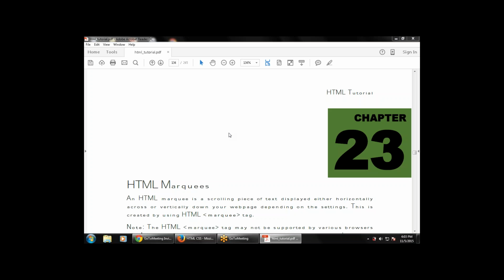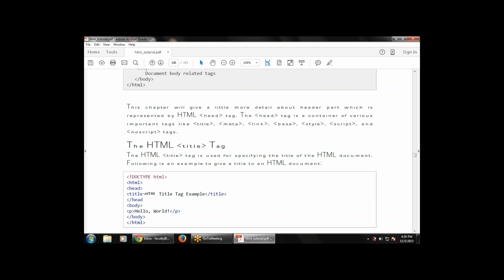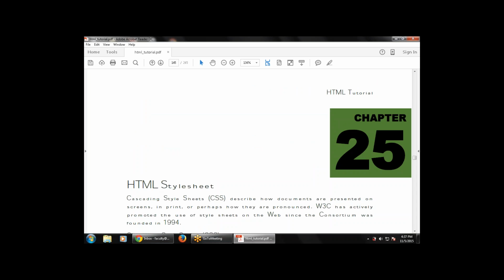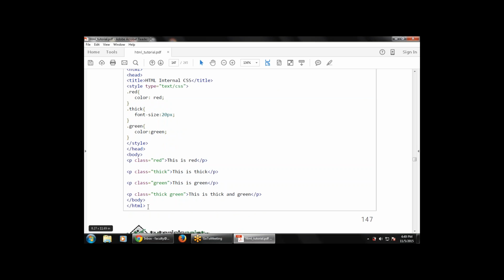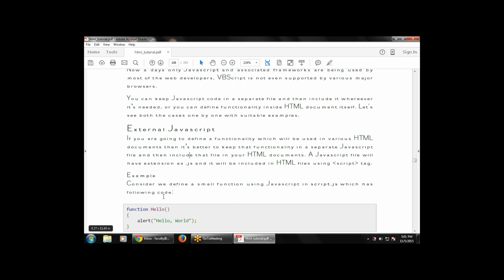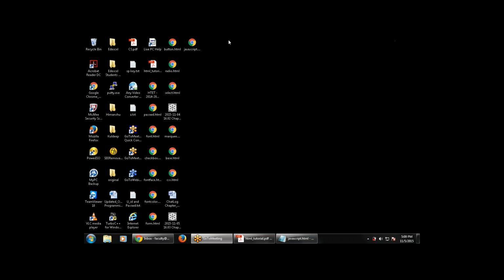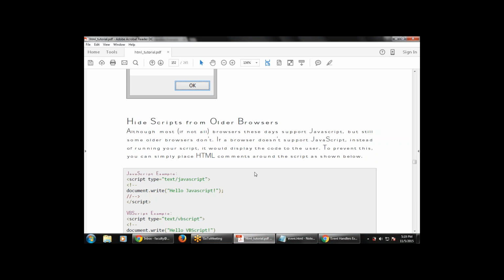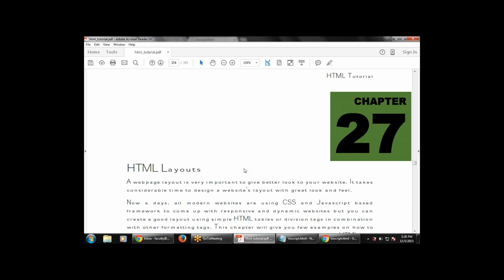Chapter 25 HTML Stylesheet